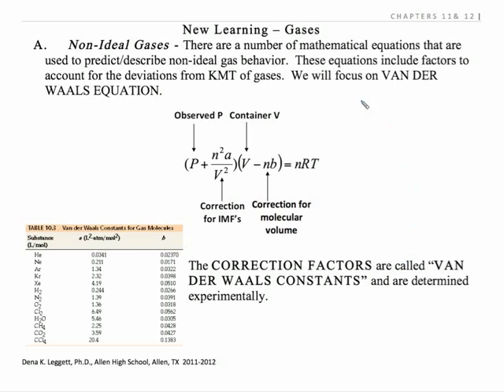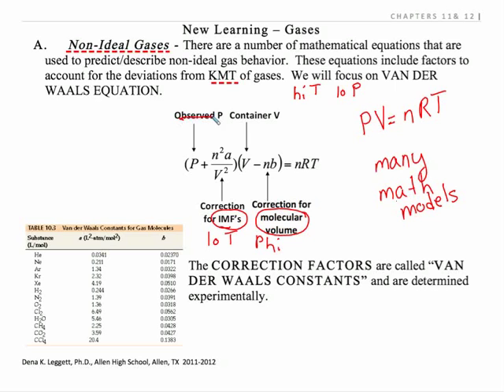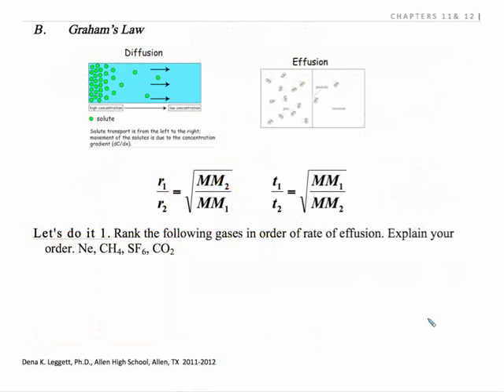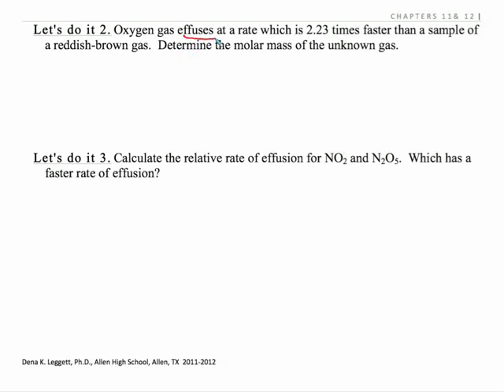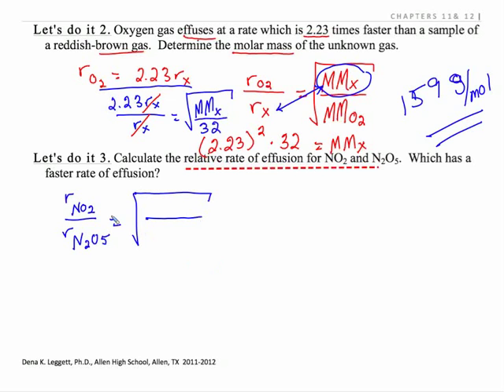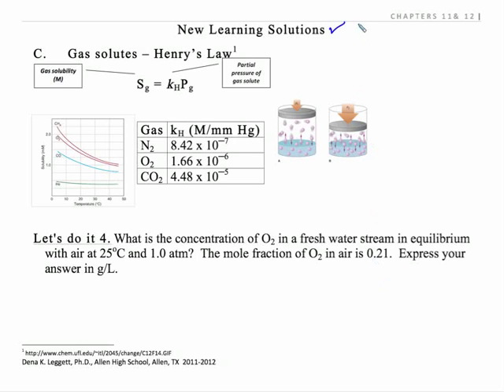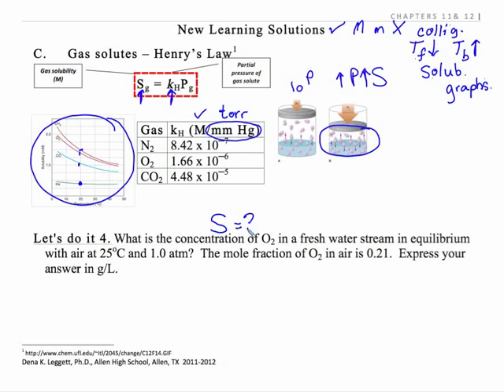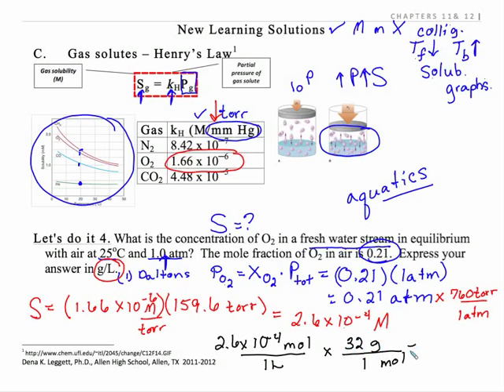LEGGETT APIB SOM SOLNS 11 12-1.mp4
These two videos tie up some loose ends regarding states of matter and solutions.  Graham's Law and the Van Der Waal's equation for non-ideal gases are covered to complete the learning of gases.  Henry's Law, Raoult's Law, and Osmotic pressure complete the learning for solutions.